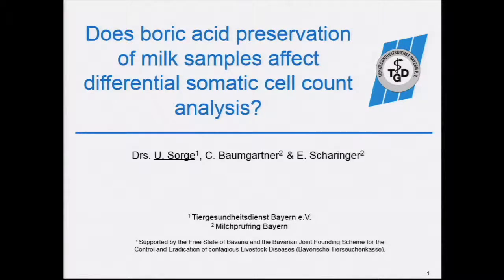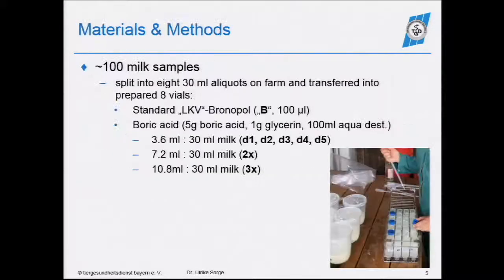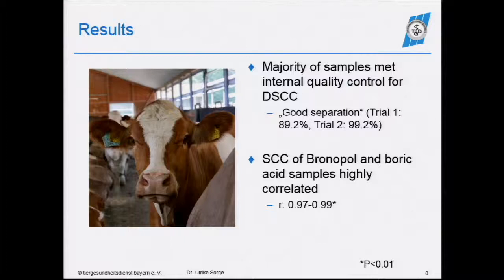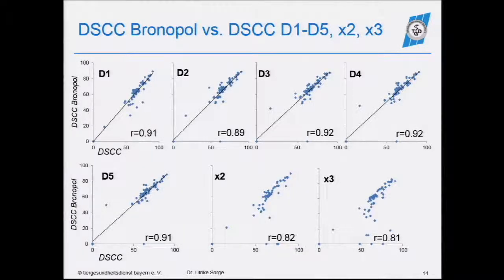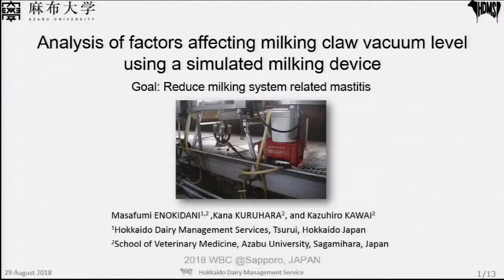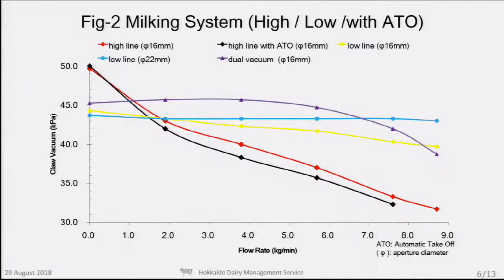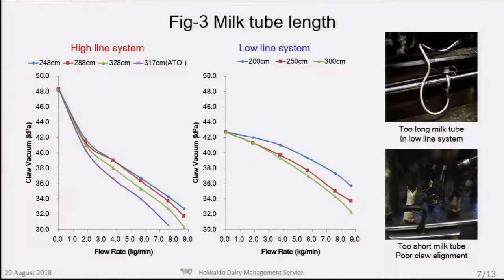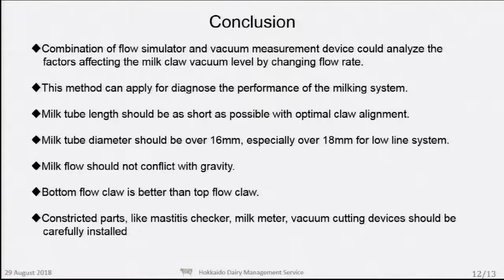Does boric acid preservation of milk samples affect differential somatic cell count analysis?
Ulrike S Sorge, Germany